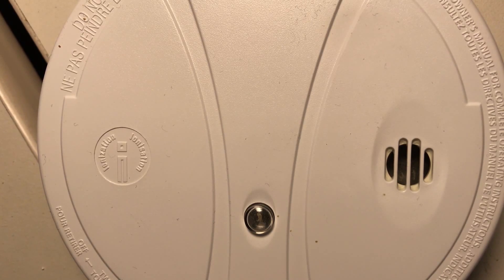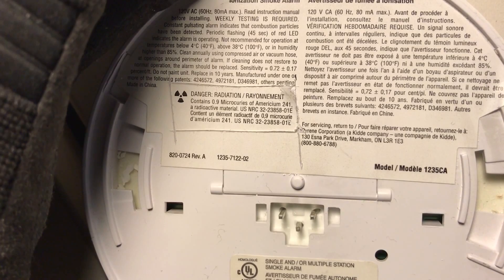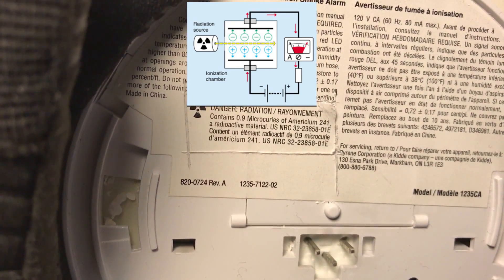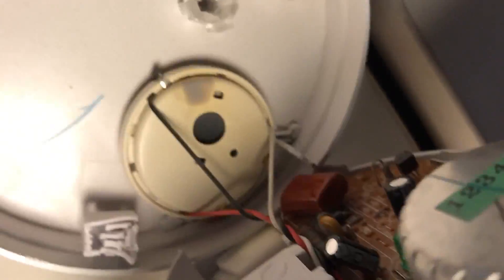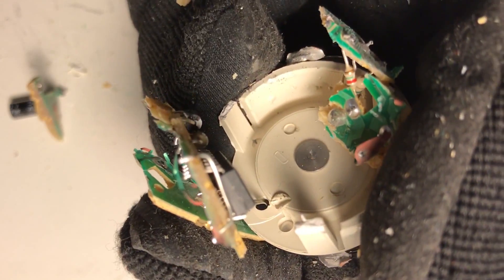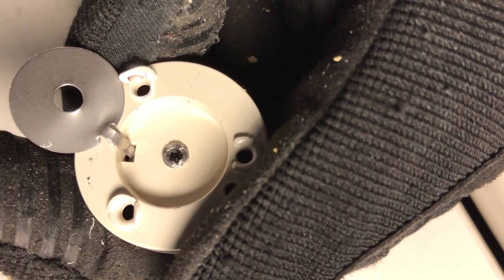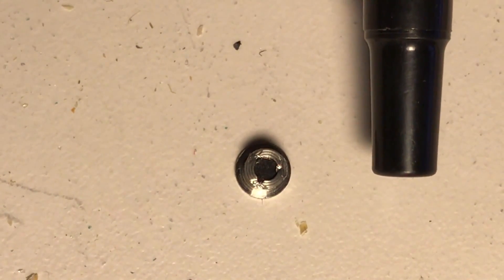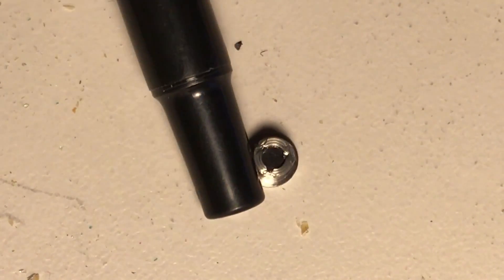Americium 241 in Smoke Detectors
Some old smoke detectors and saw that they contain some Americium 241 (dioxide), so I wanted to try and extract it.
Americium is a relatively save alpha emitter if handled properly.  No need to worry about deadly radiation or it being radioactive.
I have always been interested in the elements, not just Gold, Silver, and Platinum.   I want to try and collect and safely store as many of them as I can.

Keep your smoke detectors in good working order and check their functionality often!

**Please do not attempt to handle any type of radioactive materials if you do not fully understand what you are dealing with first.  Do research & consult experts in this science before doing anything.  **

Video Creative Content provided by:

Sony, Panasonic, DJI, GoPro, Apple, Adobe, DOD-Tec

This channel does not accept any responsibility for damages incurred as a result of improper use of items and/or equipment shown, described, or demonstrated within the boundaries of this video. Always consult the manufactures user manual prior to use, consult a vendor expert, and/or contact the manufacturer directly for proper & safe usage.